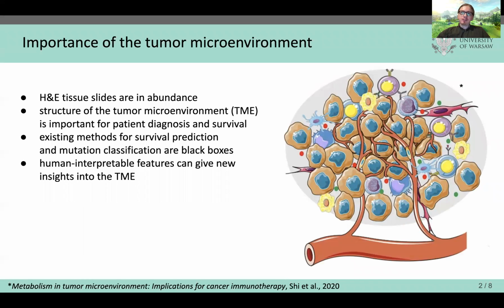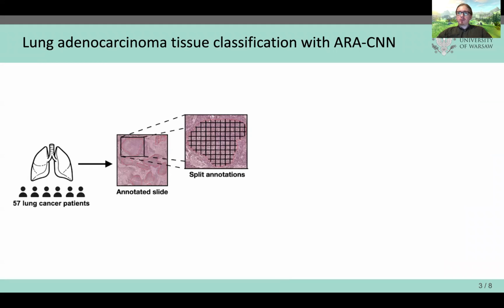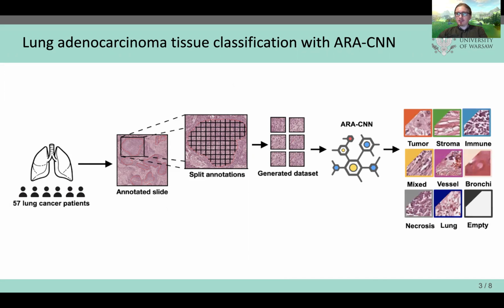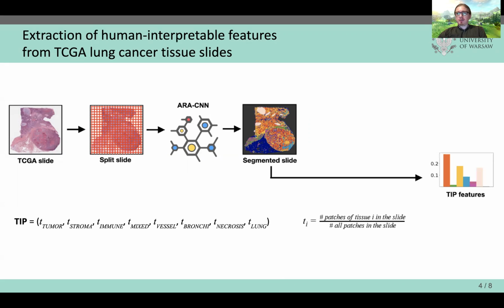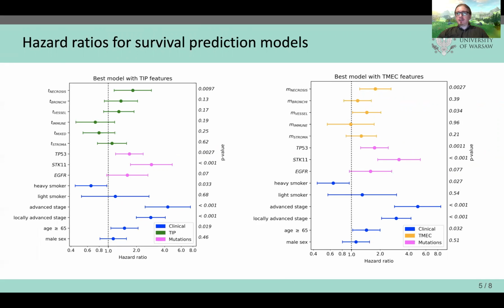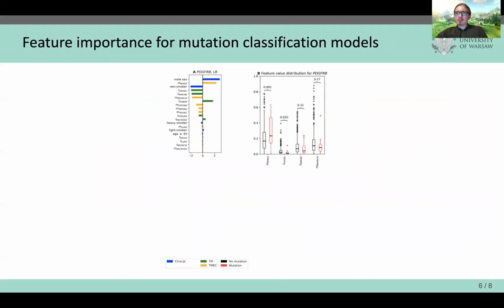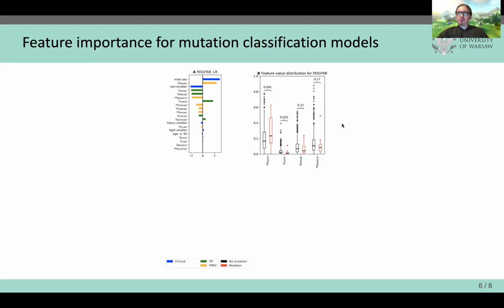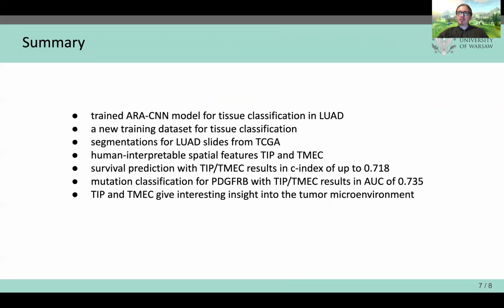Deep-learning based tumor microenvironment... - Łukasz Rączkowski - MLCSB - Poster - ISMB/ECCB 2021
Deep-learning based tumor microenvironment segmentation is predictive of tumor mutations and patient survival in lung cancer - Łukasz Rączkowski - MLCSB - Poster - ISMB/ECCB 2021